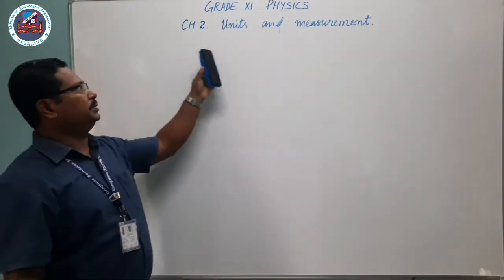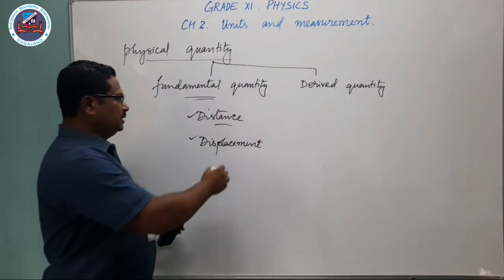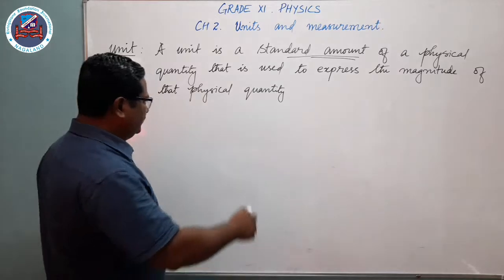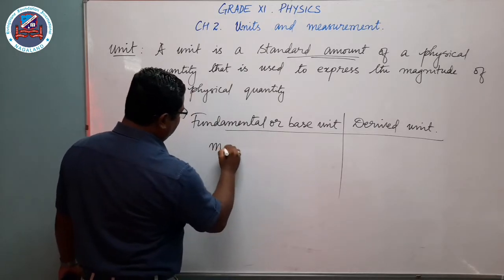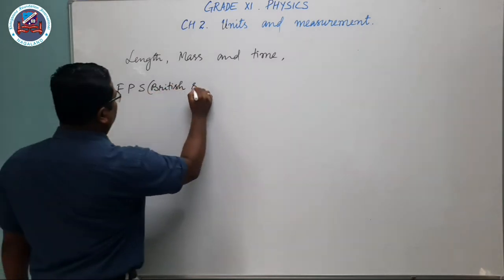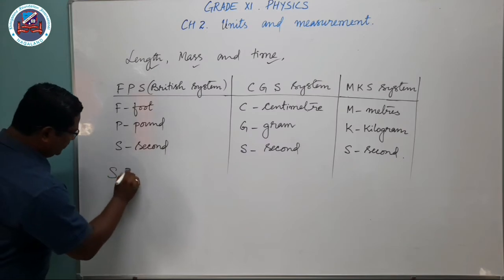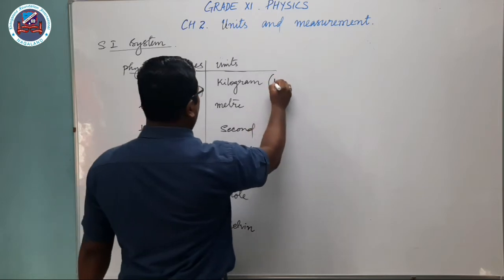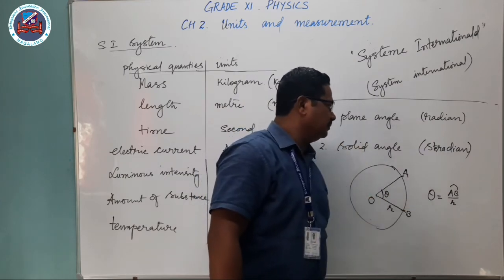Grade XI Physics - Units and Measurements I Part 1